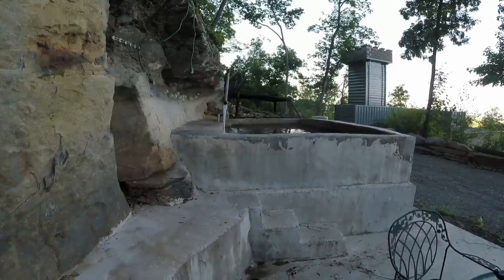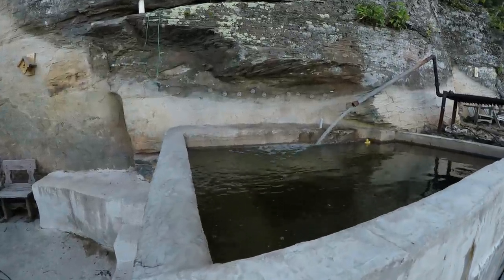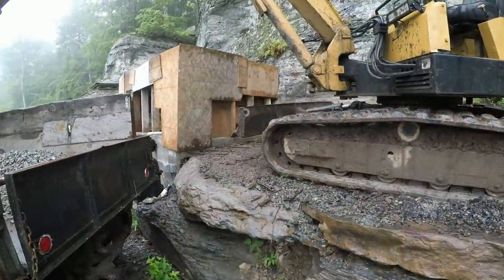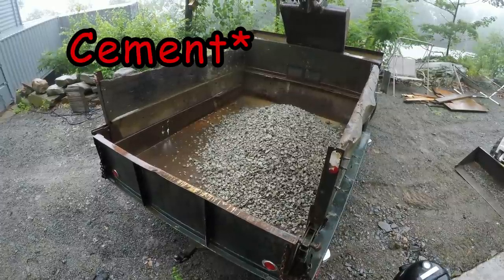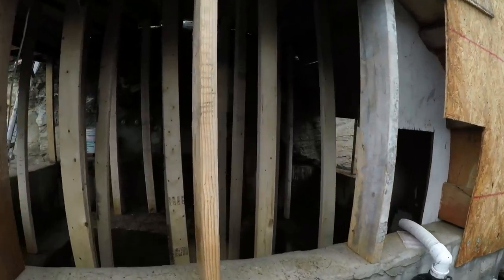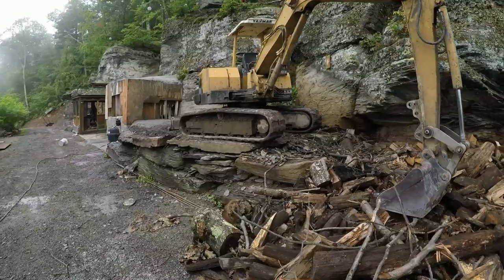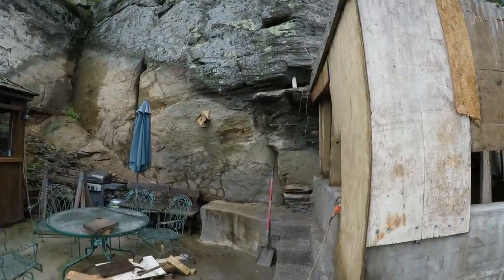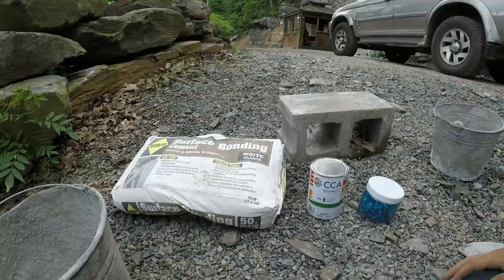Building a concrete hot tub grotto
Building a concrete cave style roof (grotto) over my existing fire wood heated concrete hot tub.